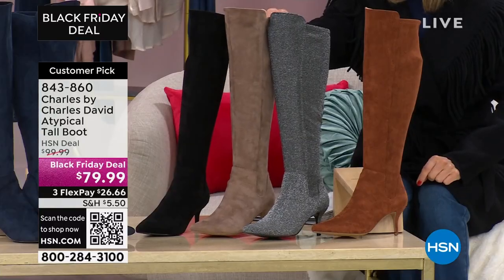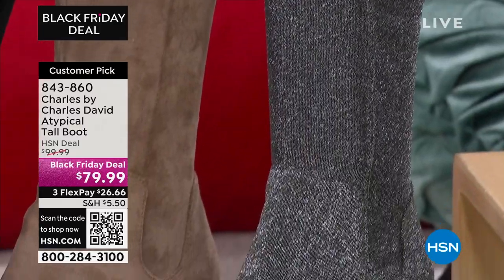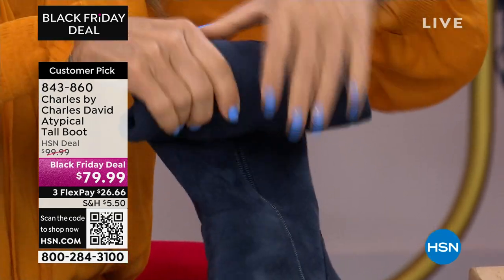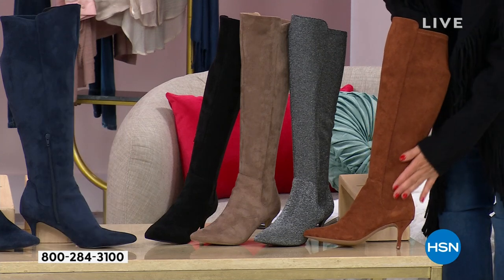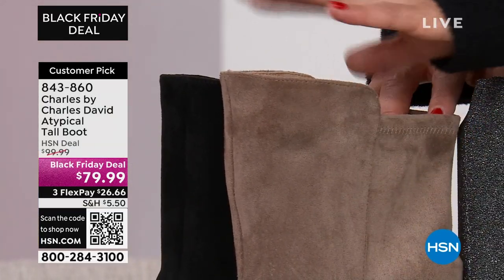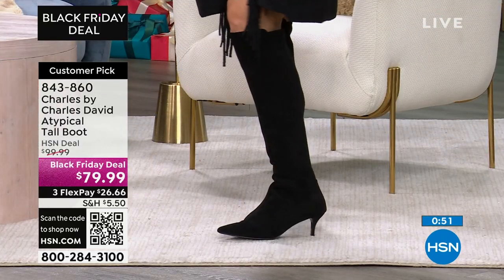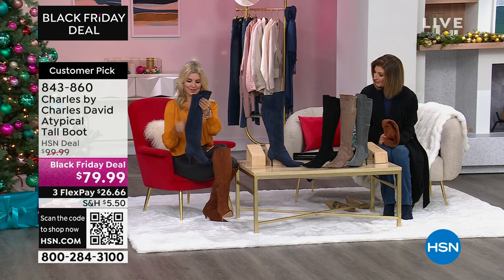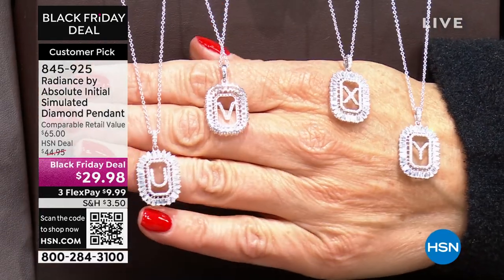Charles by Charles David Atypical Tall Boot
Reboot your footwear collection with the timeless style of this low heel tall shaft pullon boot, perfect for fall.